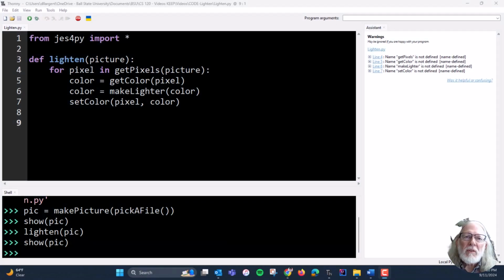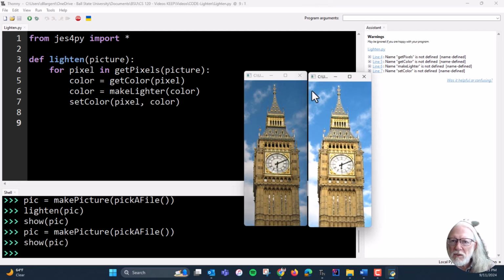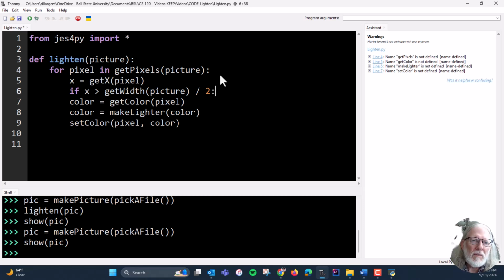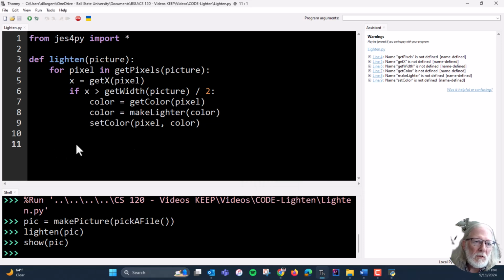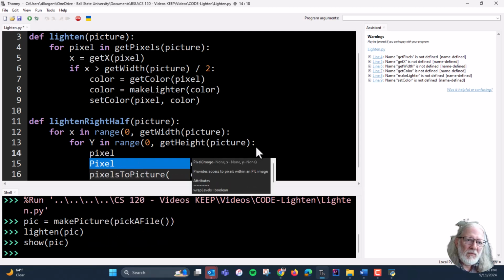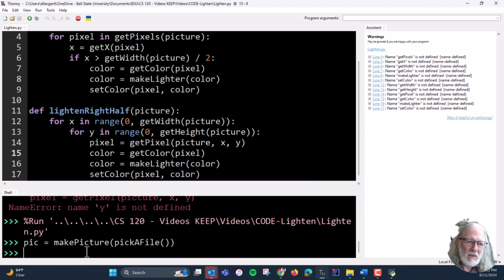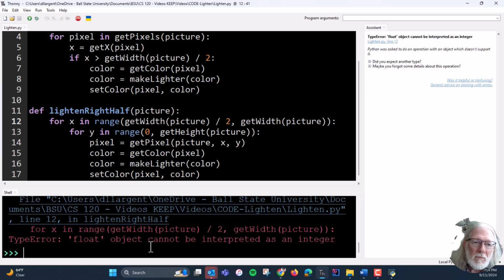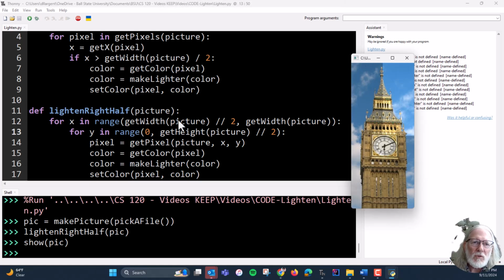Code example: Lightening an image using nested for loops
A demonstration of lightening an image using nested for loops. Lightening only a portion of the image is also explored.  This video is intended for Ball State University CS 120 learners.